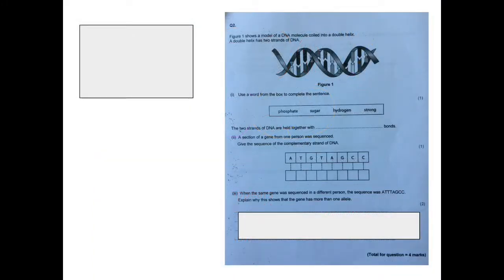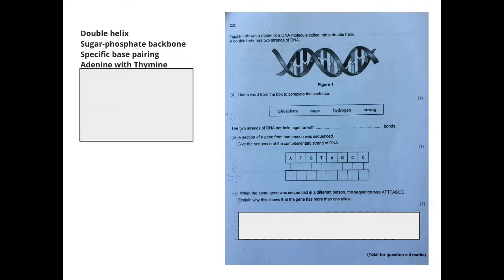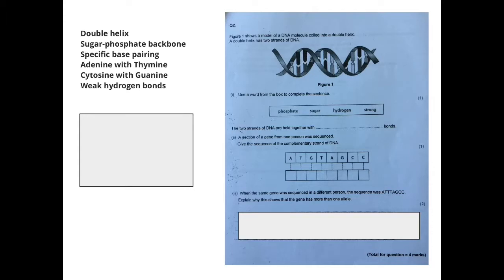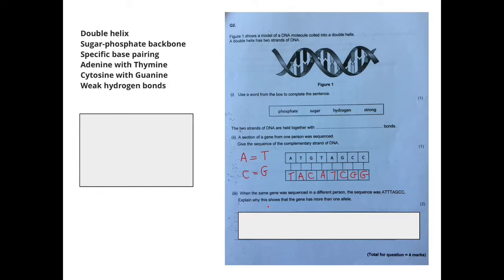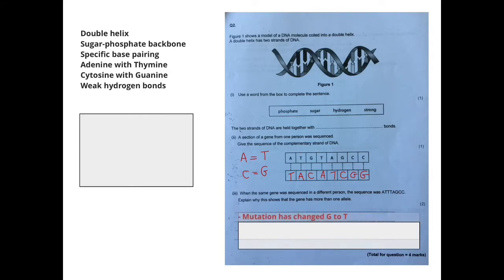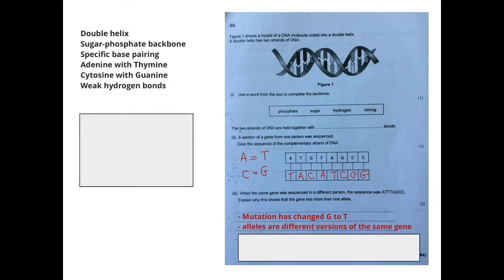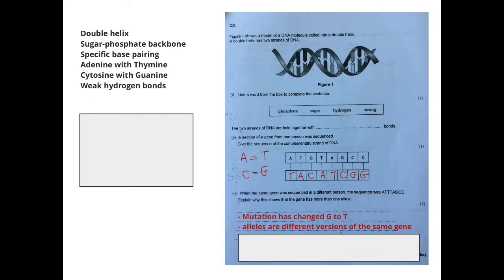B3 - Genetics - DNA (Foundation & Higher)